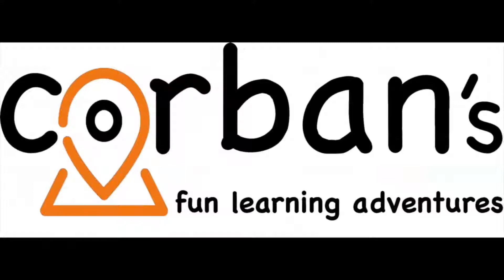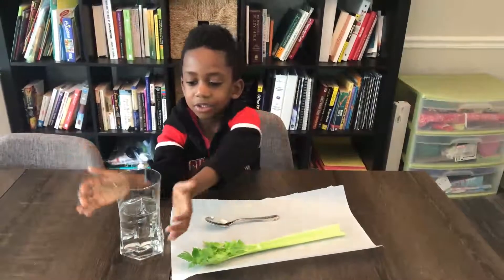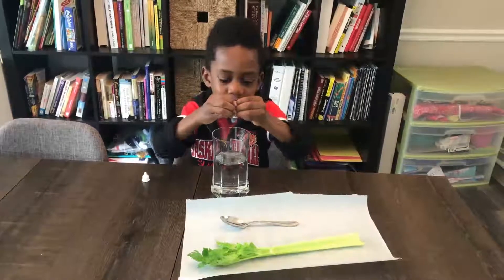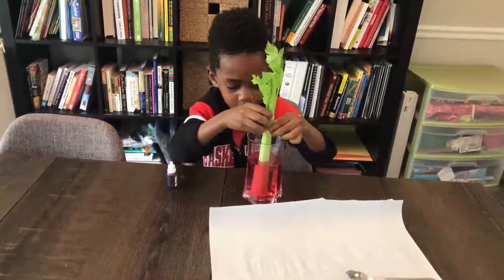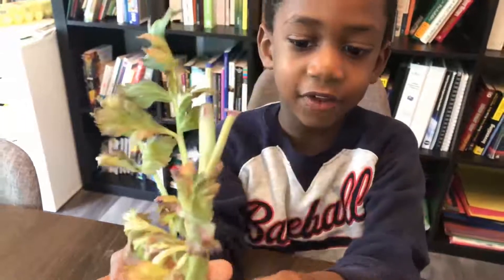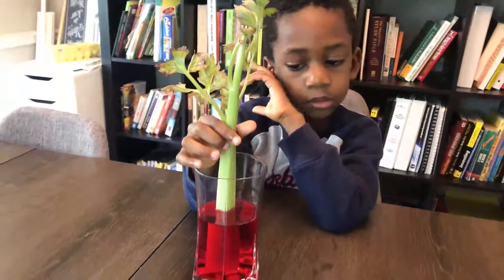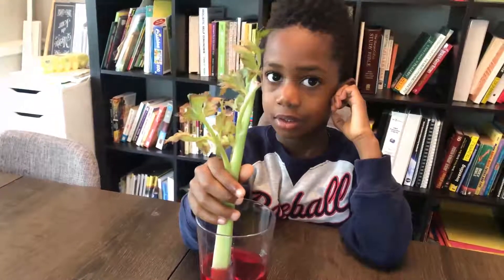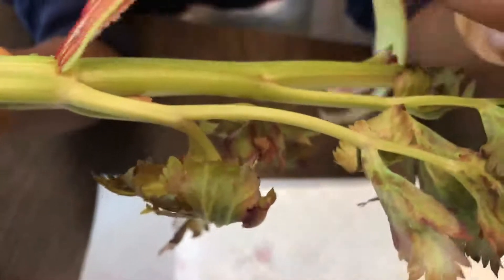How Plants Get Their Water | Awesome Celery Experiment for Kids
Watch this video to show kids, in a fun way, how plants get their water. Try this celery experiment with food coloring  with your kids. They will be amazed at the results. This is an excellent home schooling science experiment. This science experiment for kids at home will help explain the concept of capillary action. This is an easy and fun activity.